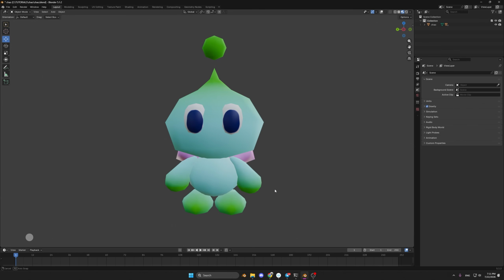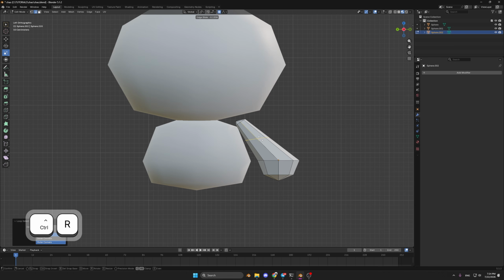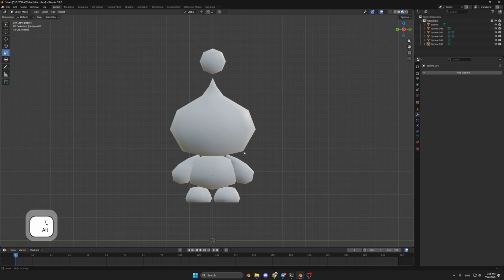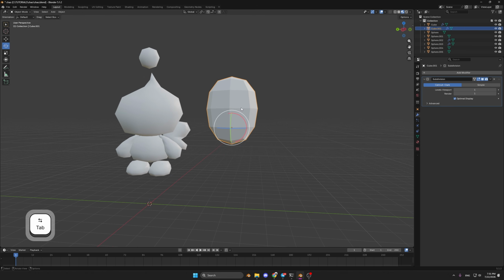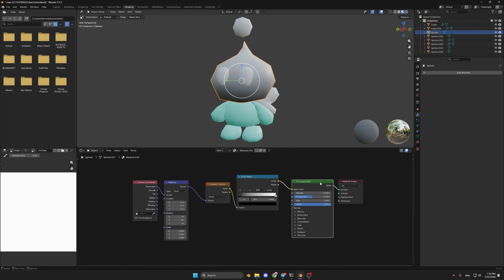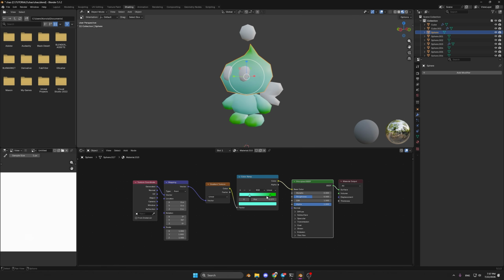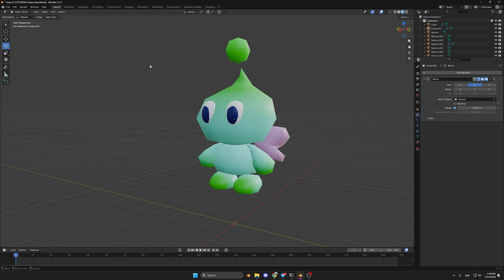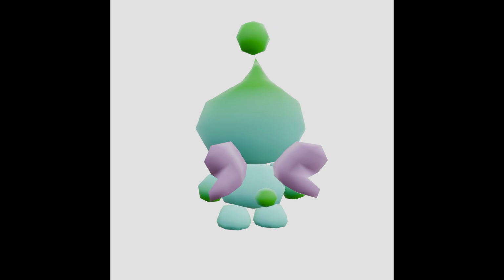HOW TO MAKE A LOWPOLY CHAO IN BLENDER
Learn how to make a low-poly Chao from Sonic Adventure in Blender! This beginner friendly tutorial covers the complete modeling process along with simple coloring and eye textures to bring your Chao to life. Whether you're new to Blender or just looking for a fun project, follow along and create your own!